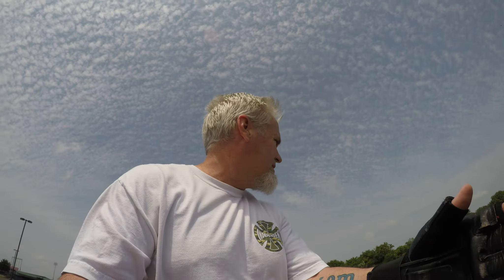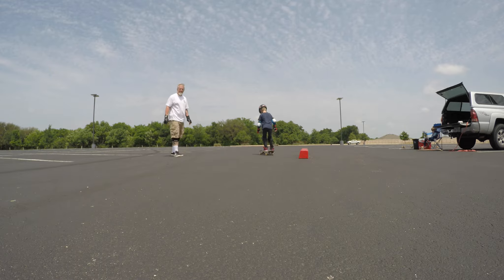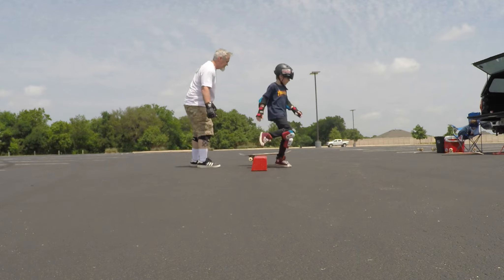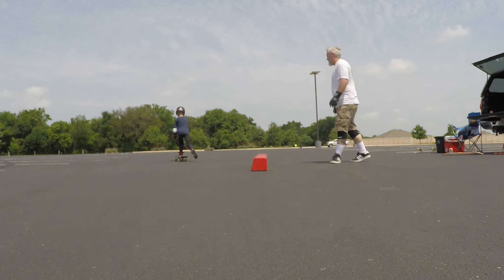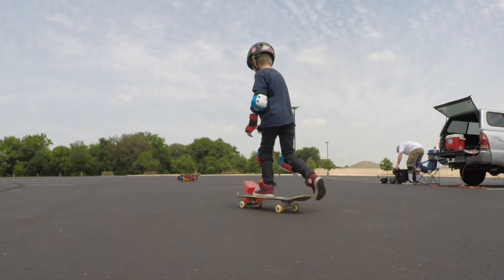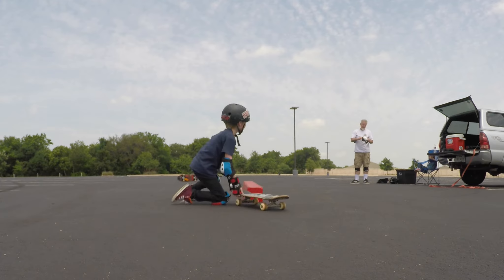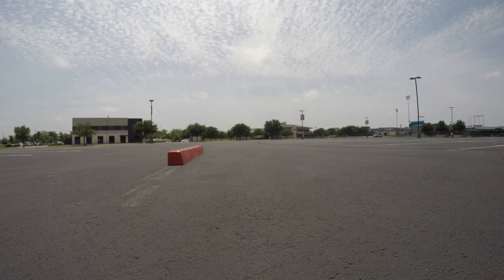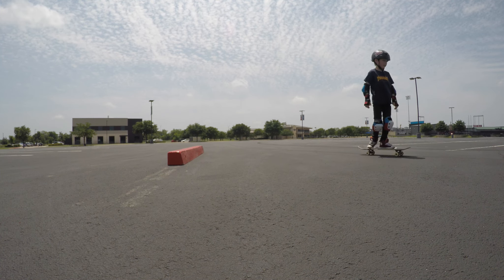DIY Parking Block really works. 1st boardslide ever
DIY Parking Block really works. 1st biardslide ever

join our Facebook group and share